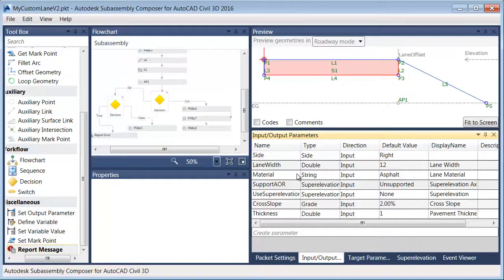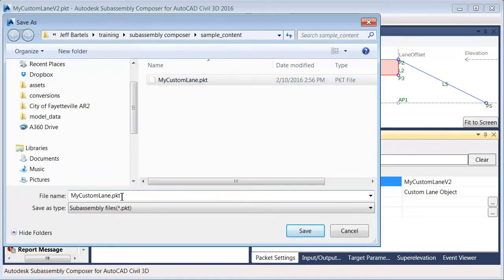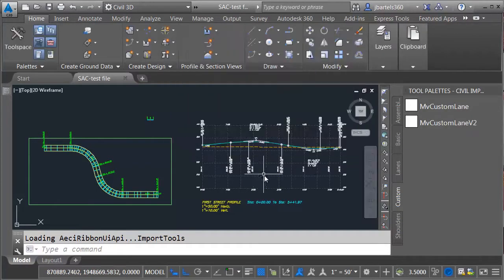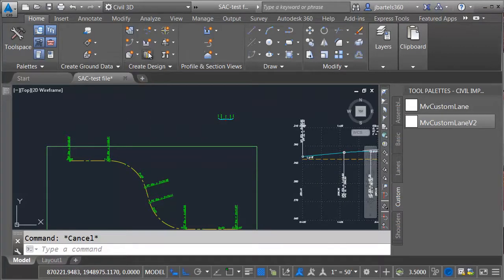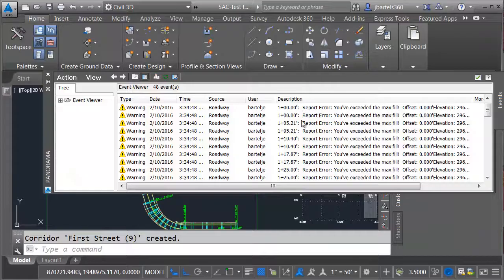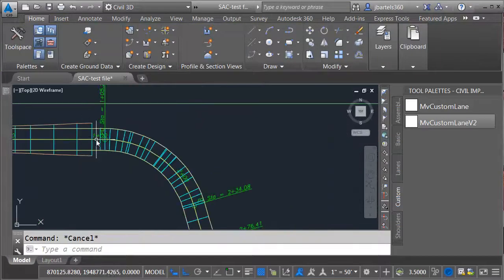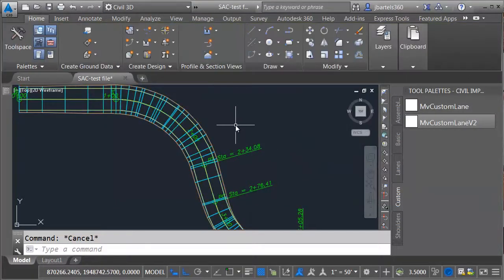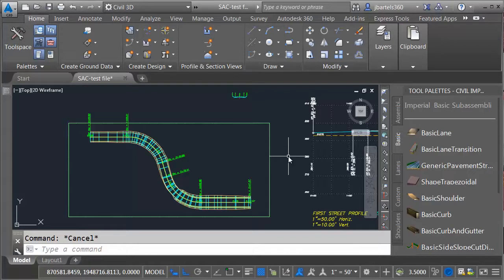Subassembly Composer Pt 9 Final Testing & Conclusion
We'll discuss Autodesk® Civil 3D® is a civil engineering design and documentation software that supports Road Design by extending the value of the model And designing a Road From Start To End.
در این آموزش ویدیویی به نرم افزار سیویل تری دی می پردازیم و از ابتدا به طراحی یک مسیر می پردازیم و مسیر را تا انتها طراحی میکنیم و مدلینگ در نرم افزار و گرفتن خروجی را در محیط سیویل تری دی انجام می دهیم.
complete road design using civil 3d,civil 3d advanced intersection modeling,آموزش سیویل تری دی,Civil 3D Basic Roadway Design in Civil 3D,Advanced Road Design subassembly compose,Create custom guardrail for InfraWorks,Advanced Road Design subassembly compos,Batch plotting drawings using Civil 3D,Subassembly Composer Pt 2 Creating Parts Using Points Links & Shapes compos,Subassembly Composer,Creating Parts Using Points Links & Shapes,Final Testing & Conclusion
complete road design using civil 3d,civil 3d advanced intersection modeling,آموزش سیویل تری دی,Civil 3D Basic Roadway Design in Civil 3D,Advanced Road Design subassembly compose,Create custom guardrail for InfraWorks,Advanced Road Design subassembly compos,Batch plotting drawings using Civil 3D,Subassembly Composer Pt 2 Creating Parts Using Points Links & Shapes compos,Subassembly Composer,Creating Parts Using Points Links & Shapes,Adding Superelevation Controls
complete road design using civil 3d,civil 3d advanced intersection modeling,آموزش سیویل تری دی,Civil 3D Basic Roadway Design in Civil 3D,Advanced Road Design subassembly compose,Create custom guardrail for InfraWorks,Advanced Road Design subassembly compos,Batch plotting drawings using Civil 3D,Subassembly Composer Pt 2 Creating Parts Using Points Links & Shapes compos,Subassembly Composer,Creating Parts Using Points Links & Shapes
Advanced Road Design subassembly compos
Create custom guardrail for InfraWorks
advanced civil 3d training,complete road design using civil 3d,civil 3d cross section creation,civil 3d advanced intersection modeling,آموزش سیویل تری دی,آموزش سیویل تری دی 2018,Basic Roadway Design in Civil 3D for,Civil 3D Basic Roadway Design in Civil 3D,Advanced Roadway Design,subassembly composer,Using Autodesk Vehicle Tracking,Advanced Road Design subassembly compose,Design subassembly compose,Civil 3dAutodesk Vehicle Tracking 2015 Parking Lot Design
advanced civil 3d training,complete road design using civil 3d,civil 3d cross section creation,civil 3d subassembly composer,civil 3d advanced intersection modeling,آموزش سیویل تری دی,آموزش سیویل تری دی 2018,Basic Roadway Design in Civil 3D for,Civil 3D Basic Roadway Design in Civil 3D,Advanced Roadway Design,subassembly composer,Using Autodesk Vehicle Tracking,Civil 3D 2015 Staggered Corridor Cross Section Labels,Advanced Road Design subassembly compose

Using Autodesk Vehicle Tracking

advanced civil 3d training,road design using civil 3d,complete road design using civil 3d,civil 3d road design alignment,civil 3d cross section creation,how to create corridor in civil 3d,civil 3d subassembly composer,civil 3d advanced intersection modeling,civil 3d advanced,civil 3 mo,آموزش سیویل تری دی,آموزش سیویل تری دی 2018,civil 3d tutorial,Basic Roadway Design in Civil 3D for,Civil 3D Basic Roadway Design in Civil 3D,Design in Civil 3D,Civil 3D toturial
Advanced Roadway Design